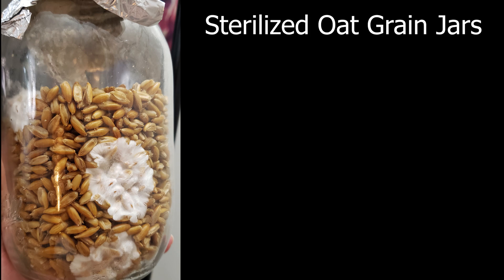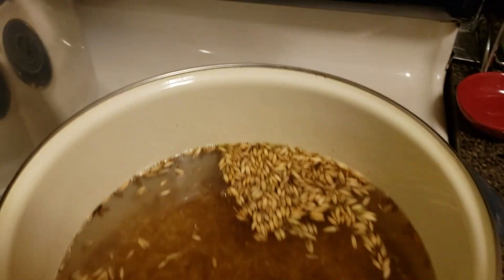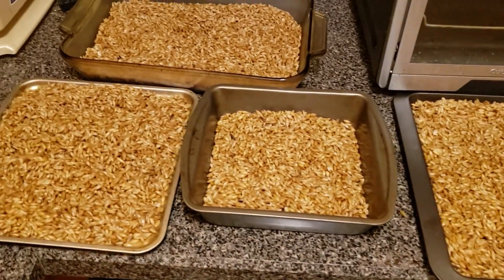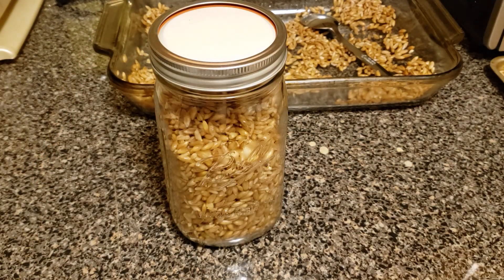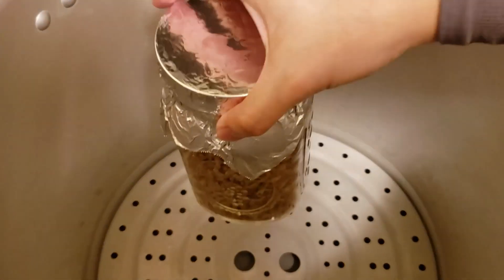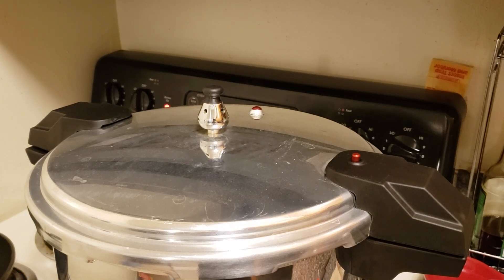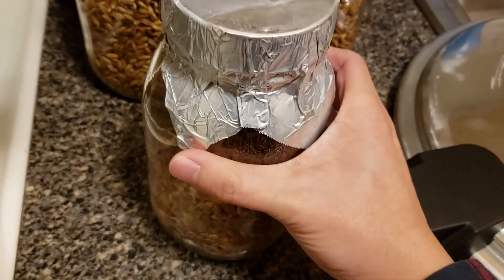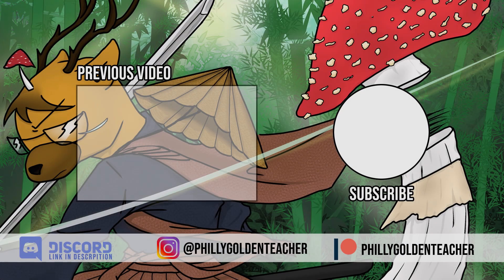How to Make Sterilized OAT Grain Jars for Mushroom Growing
In today's class, I will show you how I prepare whole oats for grain spawn using a pressure cooker.

0:00 Intro
0:45 Start of Oat Prep
3:03 Checking the Grain Moisture
4:15 Unmodified Lid Explanation
5:24 Pressure Cooking the Grains
8:30 Jars done
9:10 FAQ
9:45 Patreon Shoutouts

10z Ultra Fine Mister
Glass Mason Jars
Brown Rice
Mirro Pressure Cooker
Coco Coir
Vermiculite
Gypsum
Presto Dehydrator
(Using these links will help me out with a minor commission at no cost to you, thanks for the support)